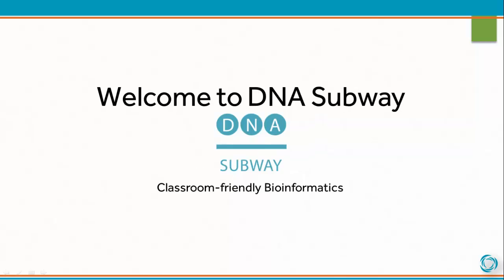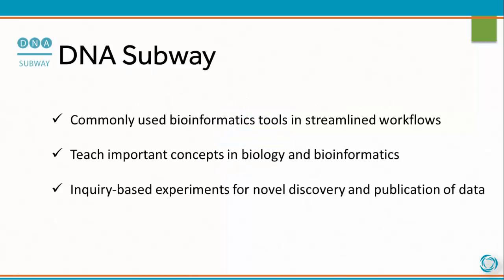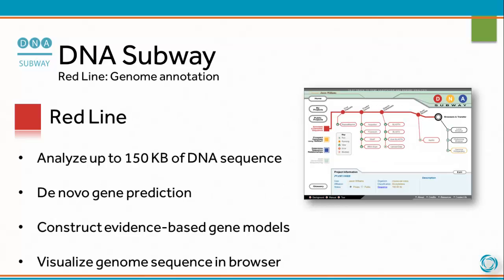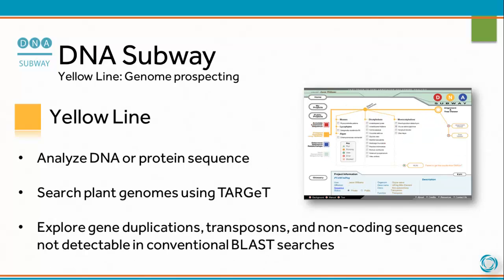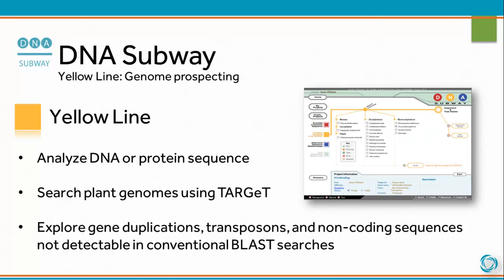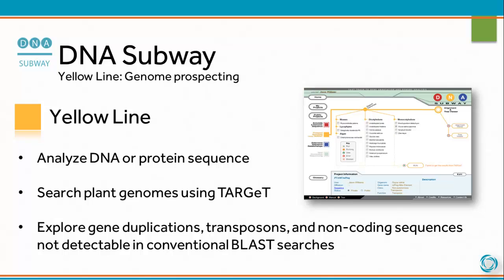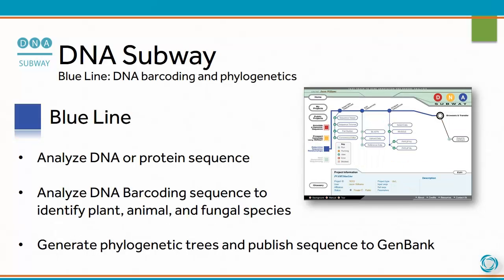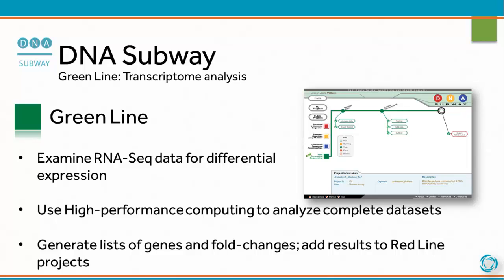DNA Subway -- Minute Tour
DNA Subway is an educational bioinformatics platform developed by the iPlant Collaborative (NSF DBI-0735191). It bundles research-grade bioinformatics tools, high-performance computing, and databases into workflows with an easy-to-use interface.
Sign up for a Free DNA Subway account at iPlantcollaborative.org, and get more help at ask.iplantcollaborative.org